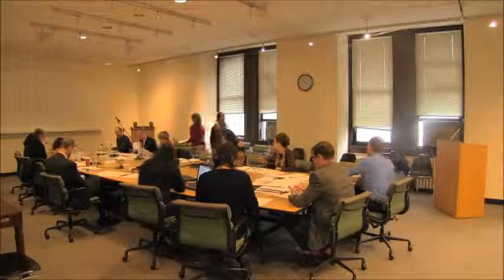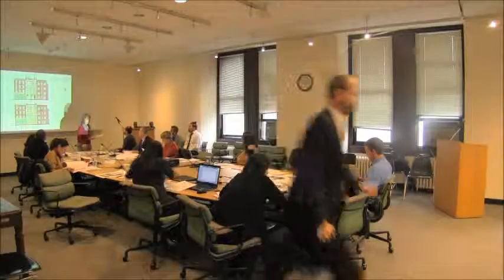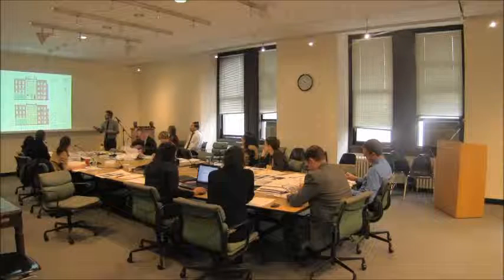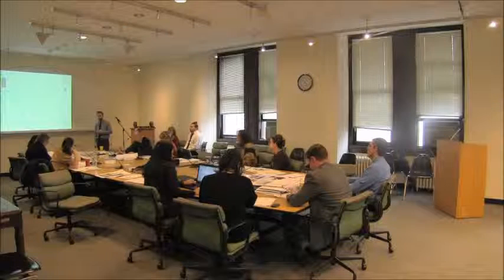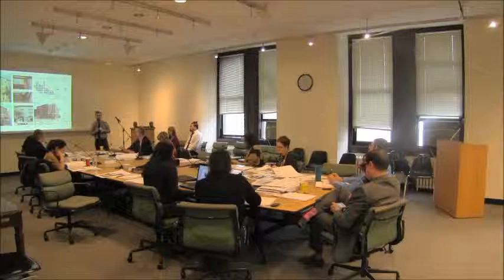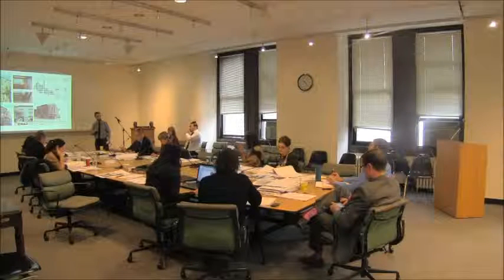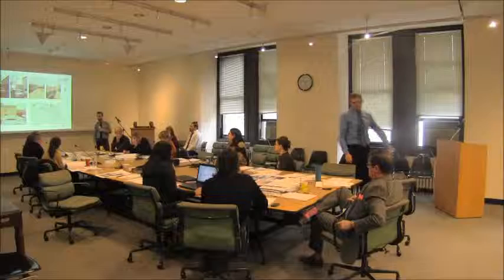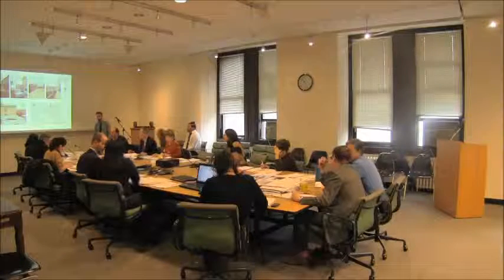Public Hearing, December 2, 2014- Item 3: 581 Vanderbilt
Public Hearing
Item 3:
581 Vanderbilt Avenue